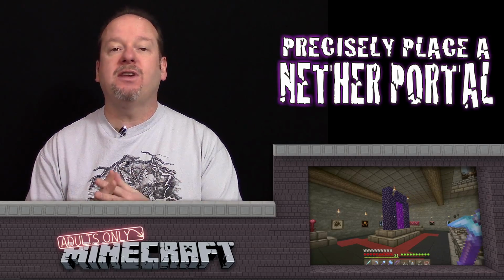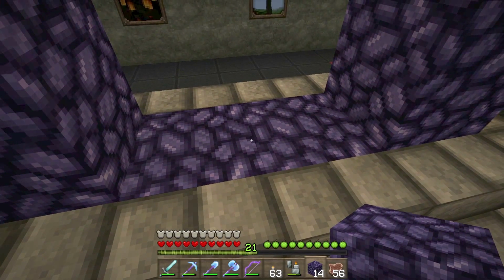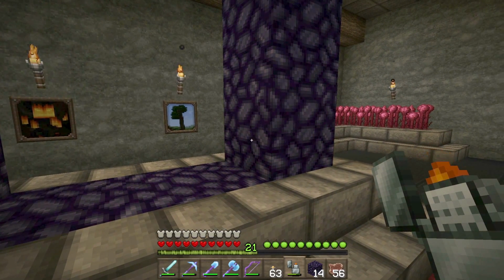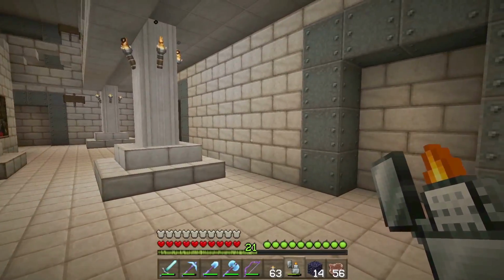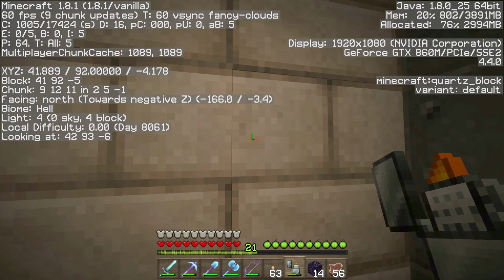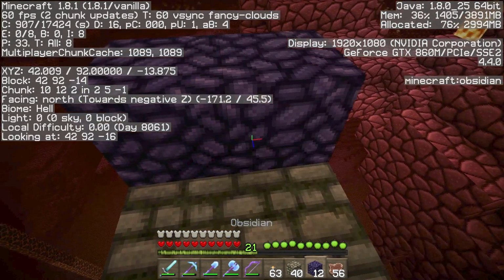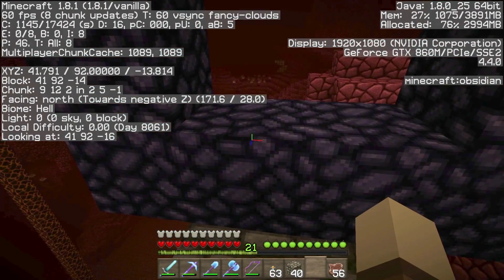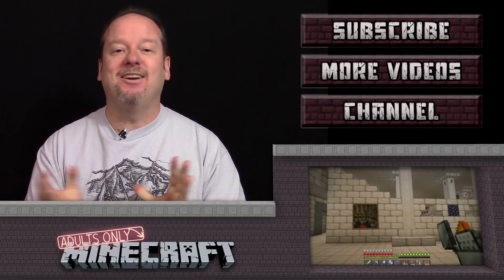PRECISELY PLACE A NETHER PORTAL: A Minecraft How-To Video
Accurately placing a nether portal can be a real challenge. Putting it in a precise location, especially on a Minecraft server, is something you definitely want to do right the first time. In this tutorial I'll show you how to first place your portal in the overworld and then precisely install its counterpart in the nether. No more crossed portals!

While the subject matter of Adults Only Minecraft is not strictly for adults, it does bring a unique adult perspective to a world made up of predominately children, teens, and very young adults.